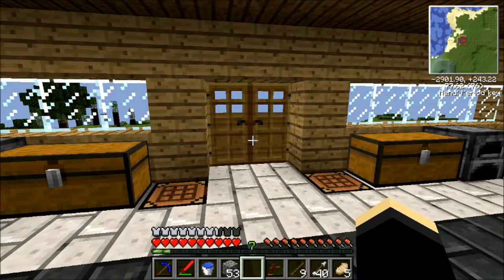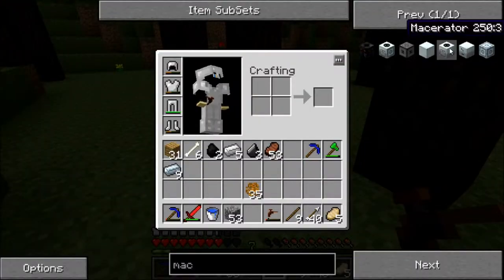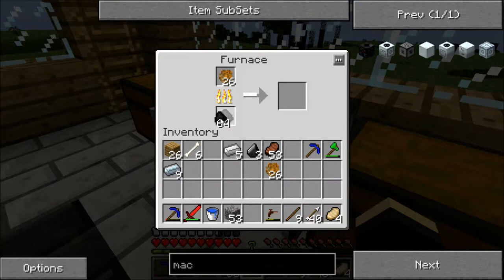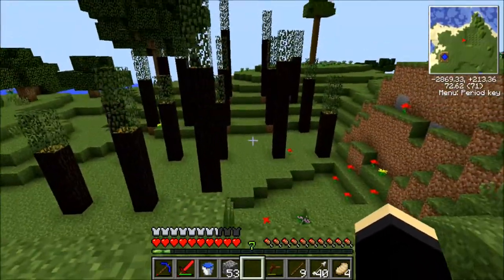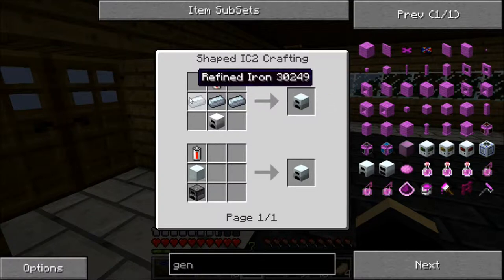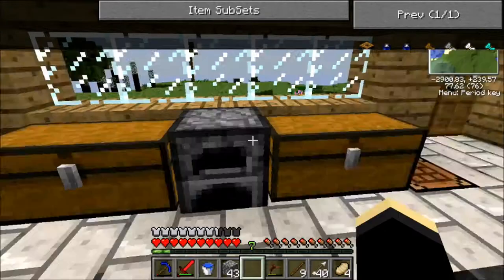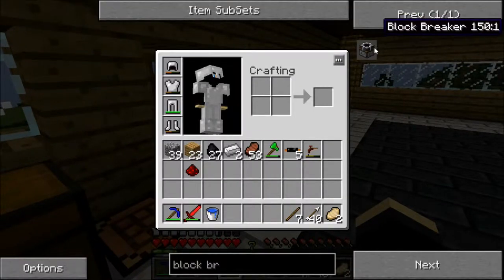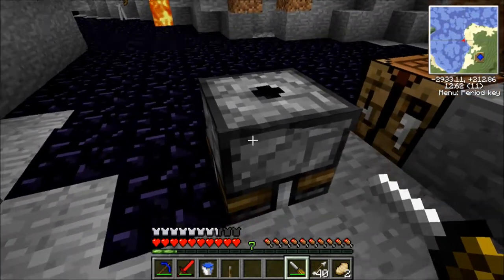Tekkit Classic Ep 2 energy condenser - R4GE VipeRzZ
Tekkit classic game play and walk through

In this video we get are energy condenser and a few other things

Tropical2Gaming / Sam